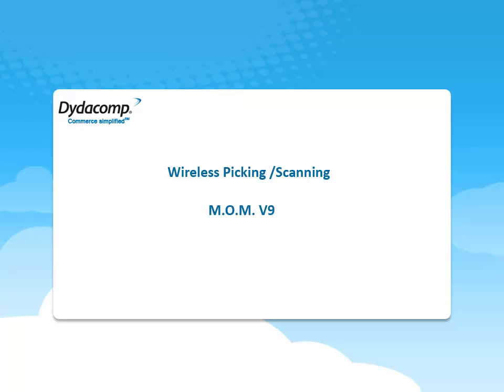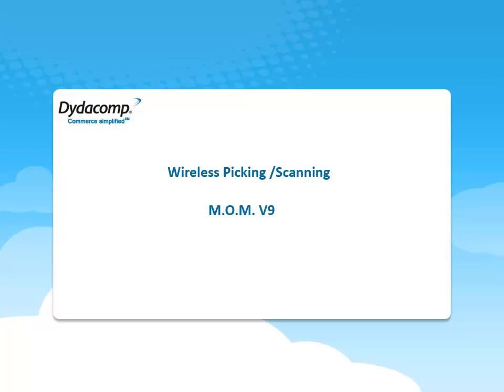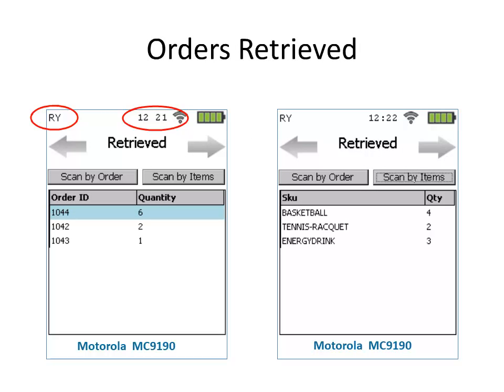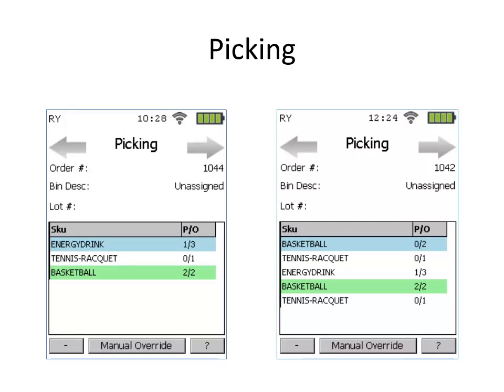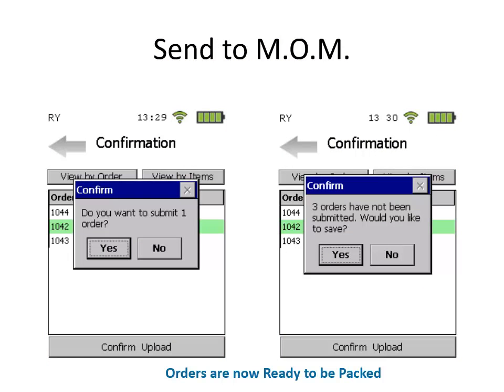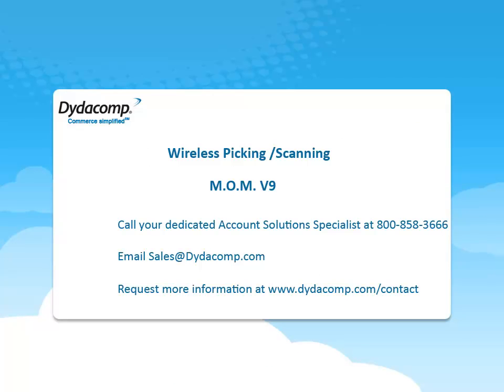M.O.M. V9 Wireless Picking